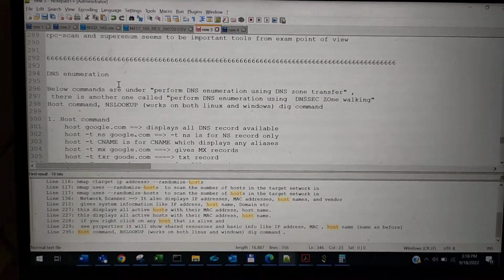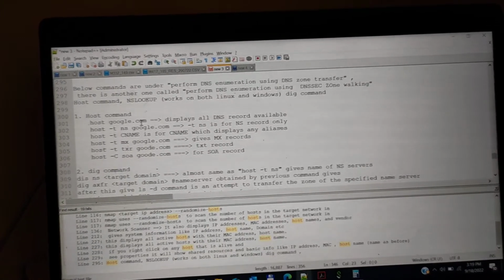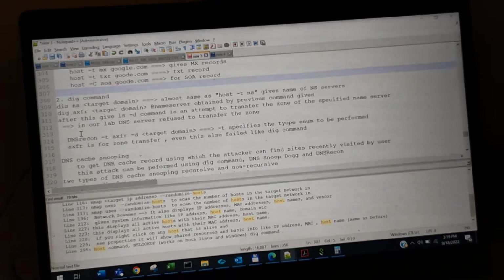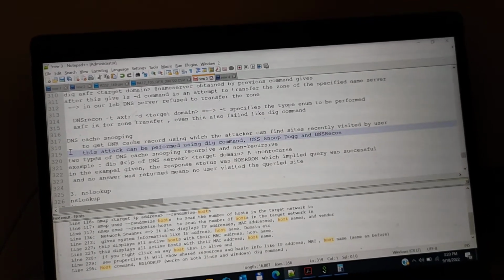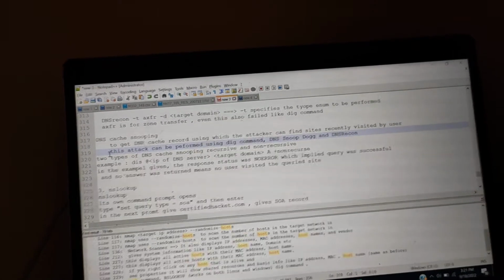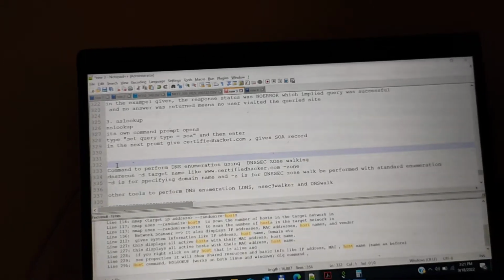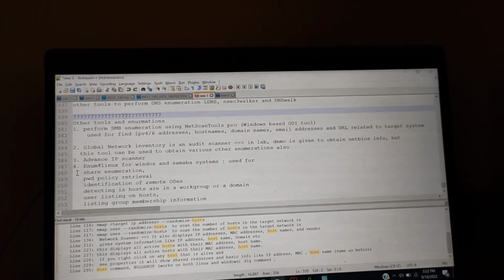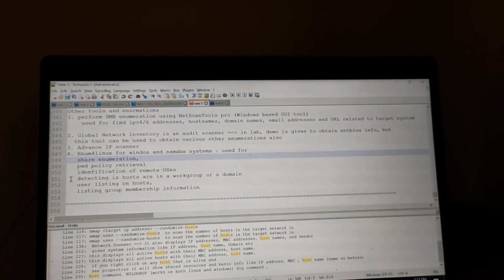ceh DNS enumeration and other enumeration